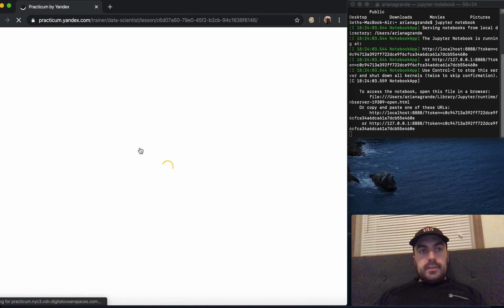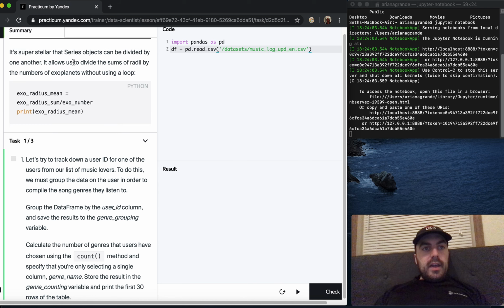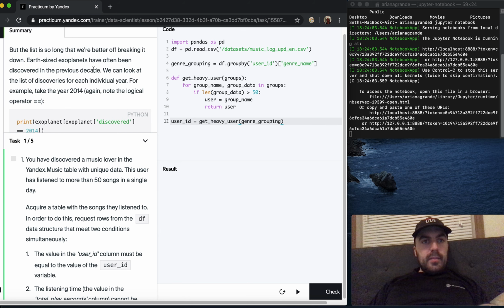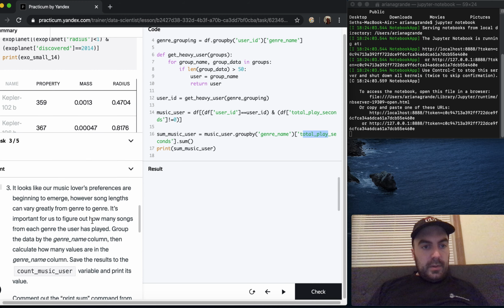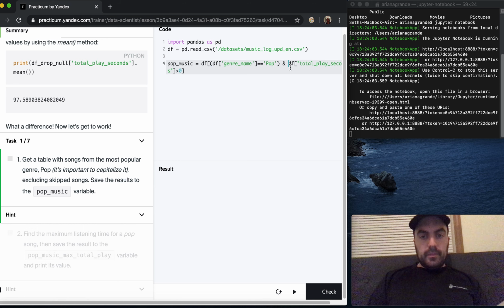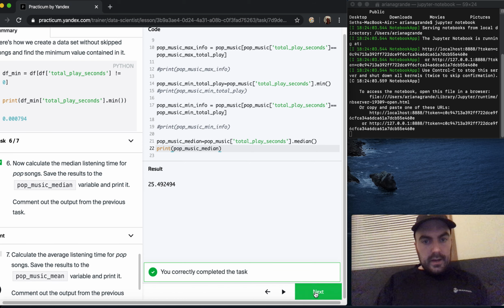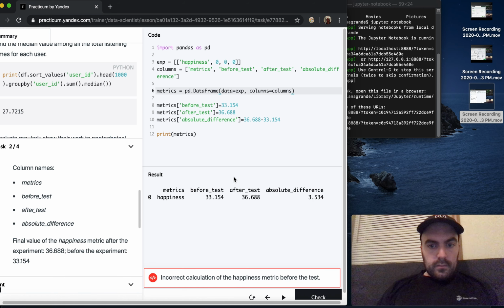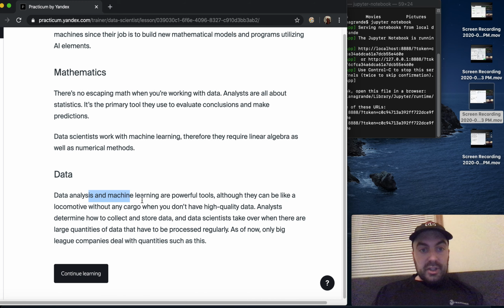Ep. 15: Yandex Practicum Lesson 7,8: Data Analysis, Presenting Results, Data Careers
In this episode we complete the introduction module of Yandex's Data Science Introduction.

00:25 Review of pandas head
02:52 Review of pandas columns
03:15 Review of pandas isna/isnull and sum
04:09 Review of pandas duplicated and sum
05:05 Grouping
06:50 'groupby' method
14:46 'sort_values' method
16:15 '&' operator multi-condition pandas
30:00 min, max, mean, median
52:00 Summary and difference between analyst and scientist